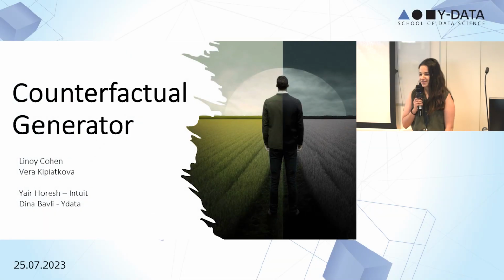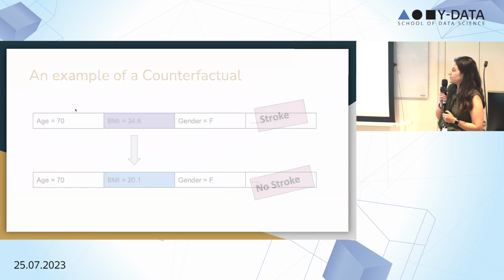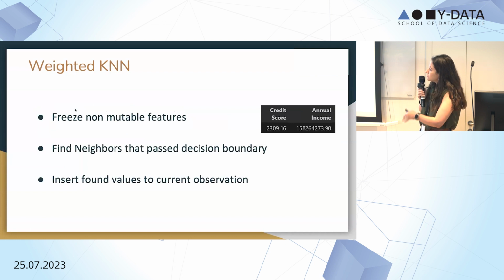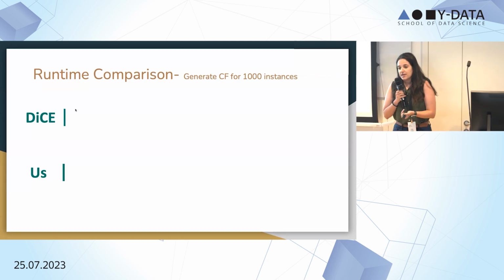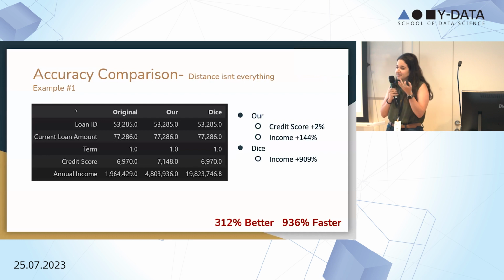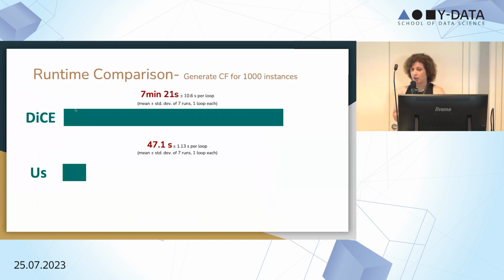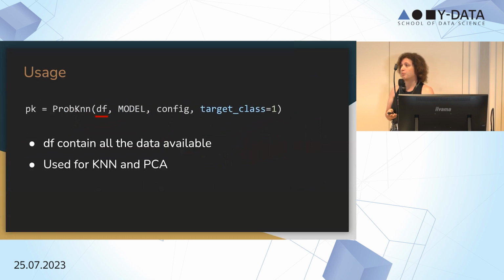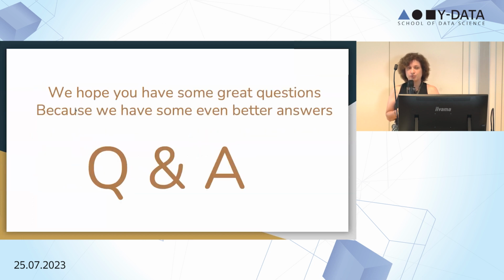Y-DATA demo day 2023 "INTUIT: COUNTERFACTUALS GENERATOR"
Students: Linoy Cohen, Vera Kipiatkova
Mentor: Dina Bavli